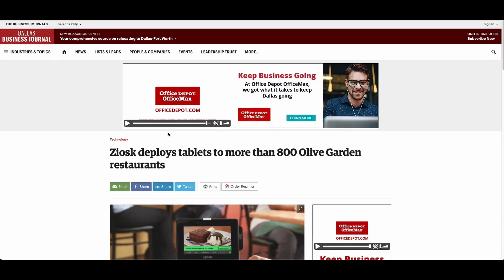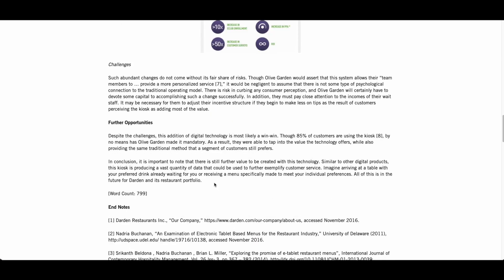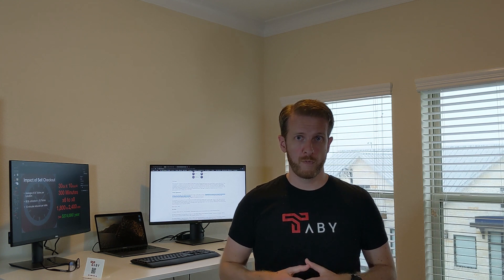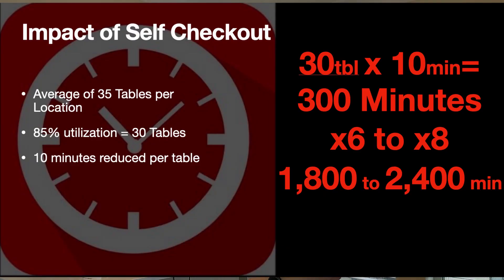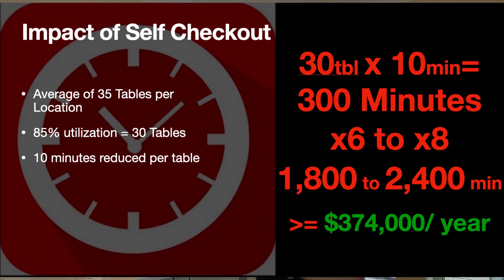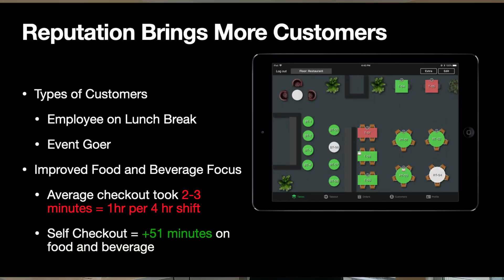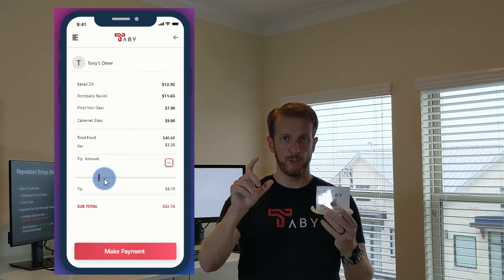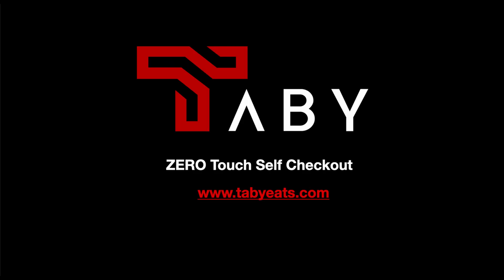How much money did Olive Garden make by purchasing Ziosk Tablets?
Ziosk raised $100 Million Dollars in 2015 after selling to Olive Garden & Red Robin. In this video we take a look at why Olive Garden spent Millions of dollars for a pay at the table solution. After all Olive Garden is owned by Darden which is a publicly traded company if they spend a lot of money they need to tell their investors how they are making money back. We take a look at the math and put the numbers into a formula that estimates between $300M to $700M returns in the first year of investing.

We are now seeing new technologies, like Taby, that compete with Ziosk using QR codes on each table which work with your guests' smartphone. This allows restaurants to adopt technologies that give the same return but at a fraction of the cost because there is no hardware.

If you are looking for technologies like this there are a lot of things to consider like cost, upkeep and how it works with your restaurant. To learn more about pay at the table